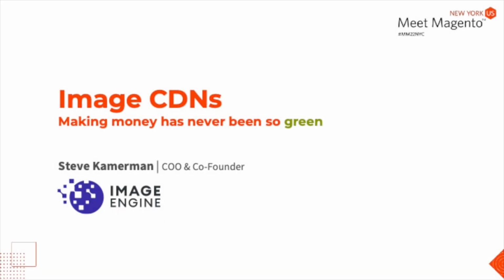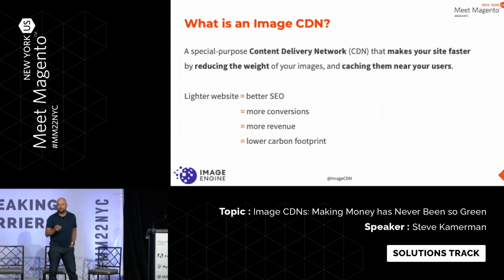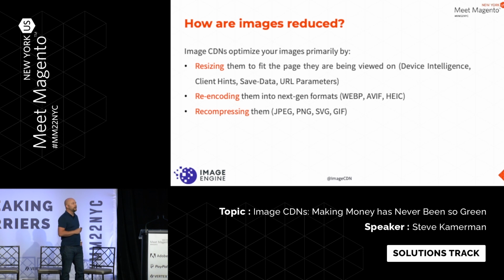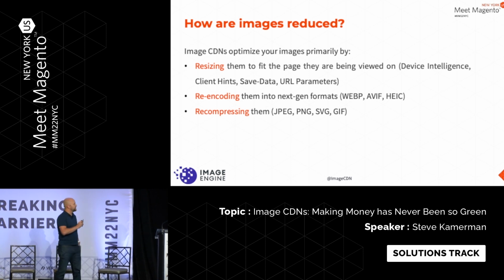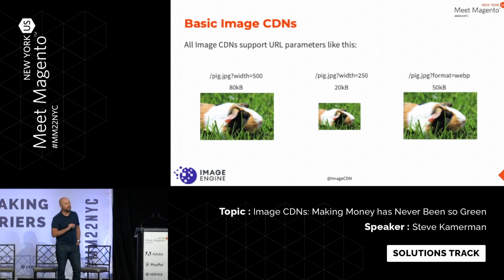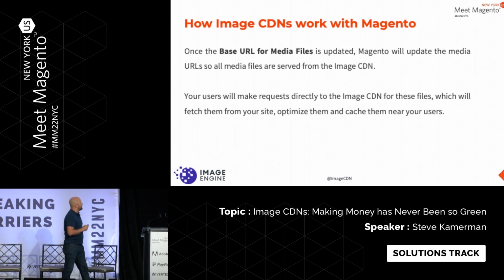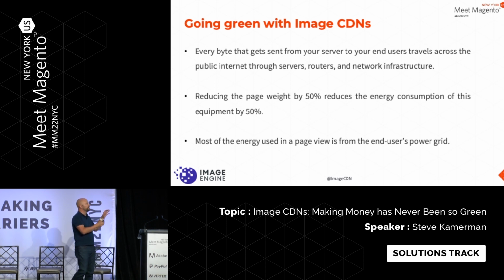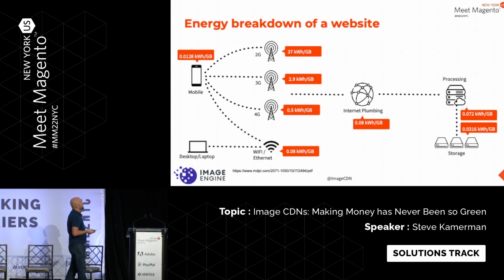Image CDNs: Making Money has Never Been so Green with Steve Kamerman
Solutions Track session at Meet Magento NYC 2022 with Steve Kamerman, Founder and COO at Image Engine. Improving site performance with image CDN.